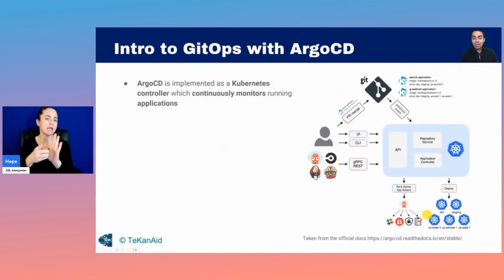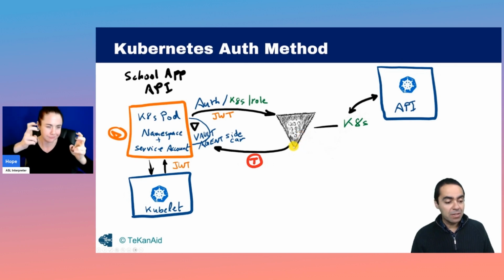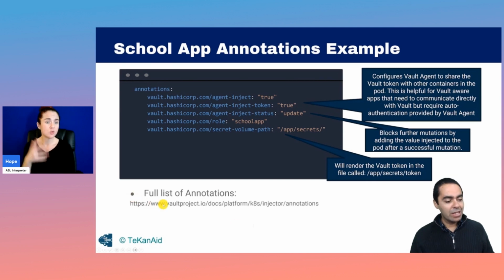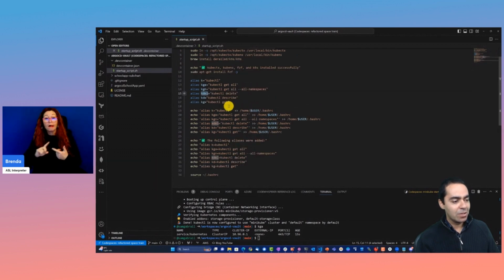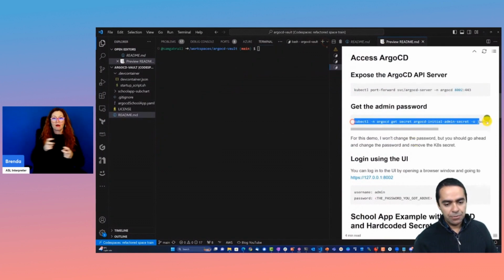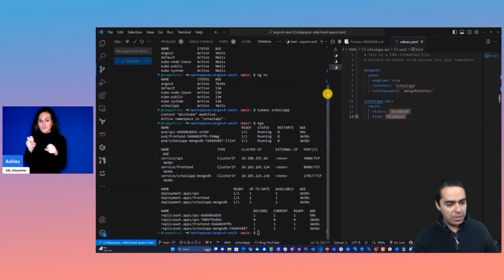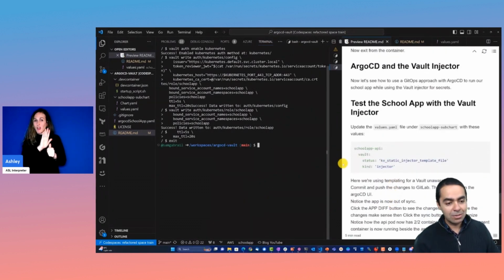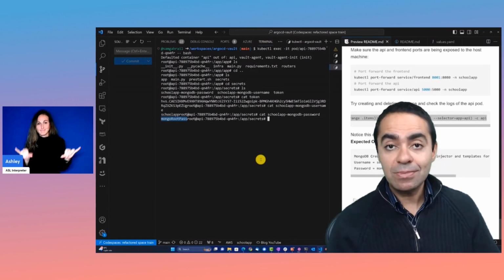GitOps made simple with ArgoCD: enhancing Kubernetes with HashiCorp Vault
Ready to upgrade your Kubernetes game with GitOps? Dive in as we simplify your journey with ArgoCD for seamless deployments. We'll also delve into HashiCorp Vault, showcasing easy and secure secrets management. Forget the complexity; we're all about making your workflow straightforward and secure. Join us to master the smooth integration of Vault into your Kubernetes setup, ensuring your secrets are managed efficiently, without any hitches. Plus, gain valuable insights into adopting these tools for your DevOps needs.